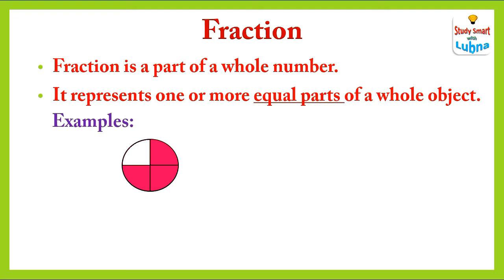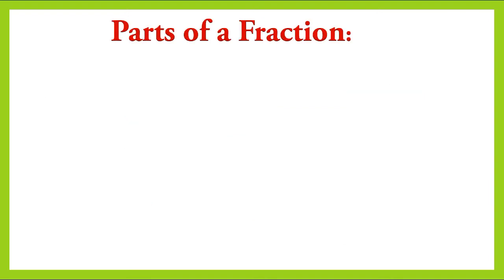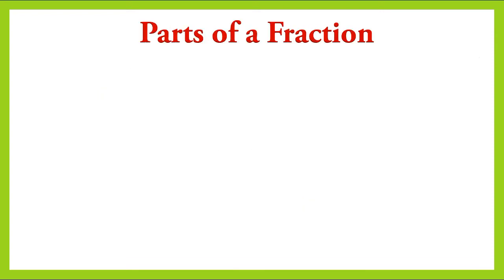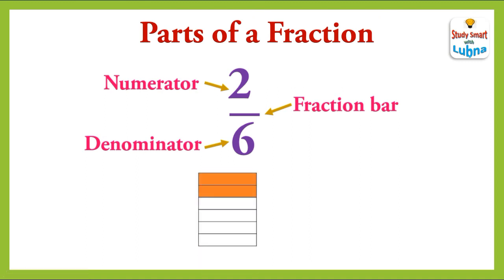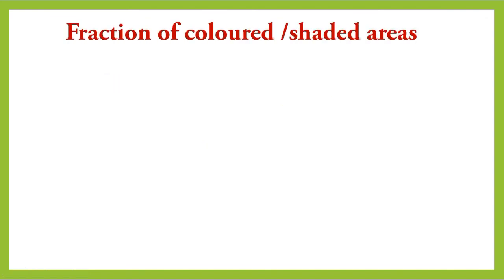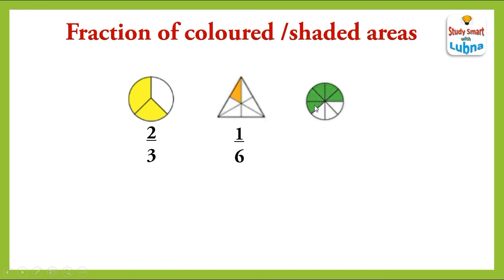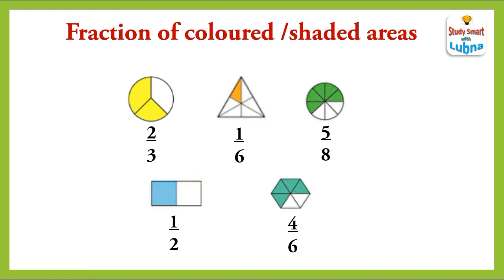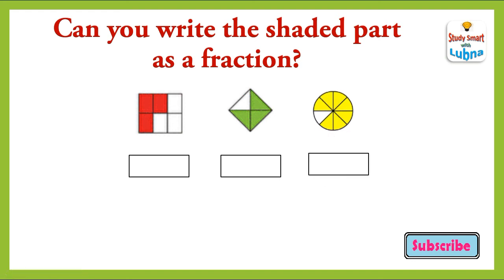Fraction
Hi Students,
In this video, you will learn about fraction, parts of a fraction and how to write shaded part as a fraction.
Happy Learning :)